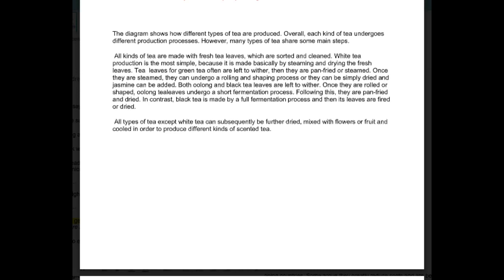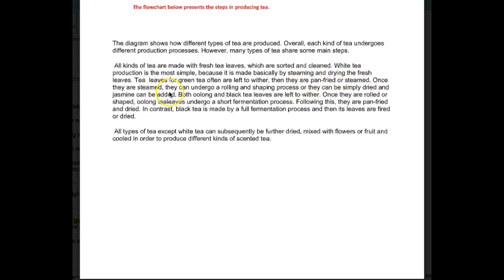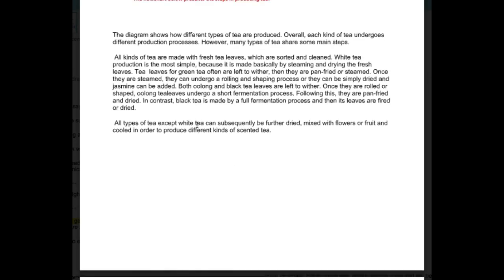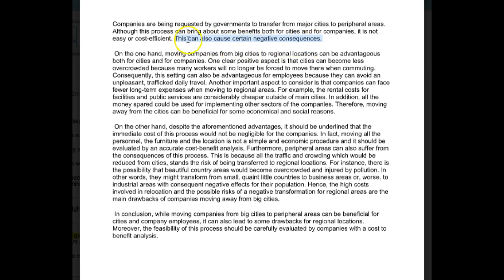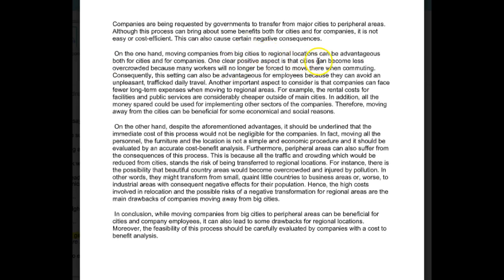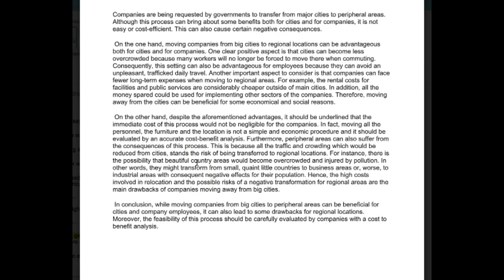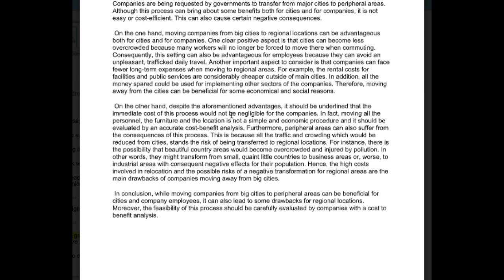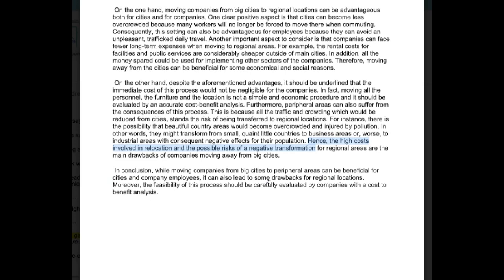ANDREA IELTS STAR!!!!